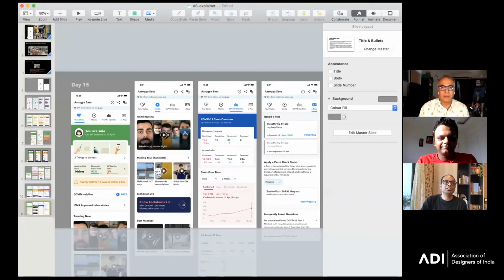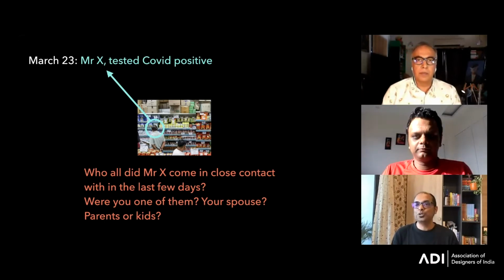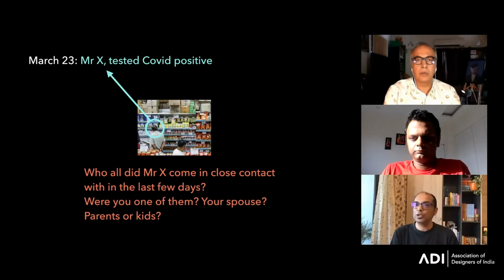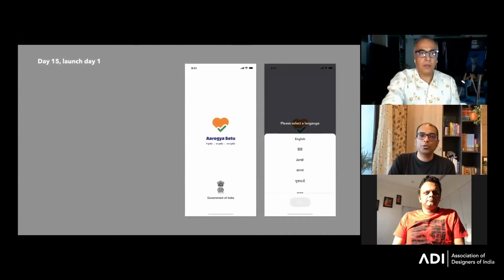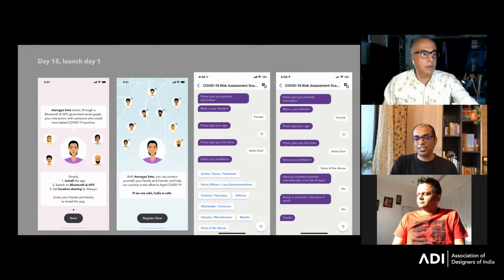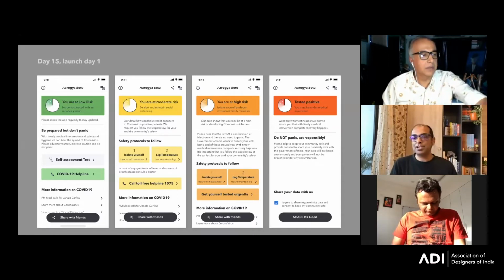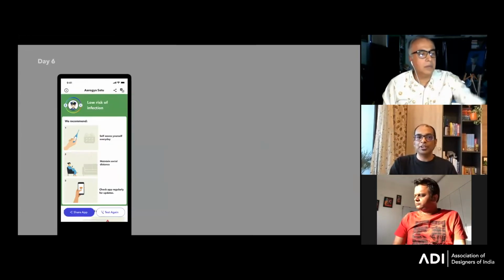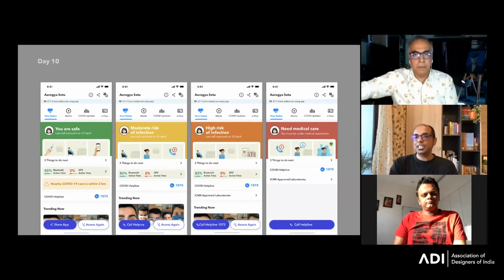The Design Response | Webinar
Date: 22nd April 2020
The Aarogya Setu app is the largest public-private collaboration of its kind in India. The app enables the citizens of India to understand whether or not they have been exposed to the virus. This app was put together from concept to delivery in 15 days as a response to the COVID 19 pandemic in India. The app has seen a record breaking 50 million downloads in the first 13 days.

How was all this done? How were technologists, researchers, doctors, bureaucrats and designers brought together in such a short time to pull this off? What role did design play in the creation of the app?

Join us, as we uncover the story behind the Aarogya Setu app. Jay Dutta, SVP UX Design at Make My Trip Group and Arnab Kumar, Program Director, NITI Aayog, Govt of India will be in conversation with Suresh Venkat.

Meet the Speakers:
Arnab Kumar | Program Director, NITI Aayog, Govt of India
Jay Dutta | Senior Vice President, UX Design, Make My Trip Group

Moderated by Suresh Venkat | Content Designer, Journalist, Curator
ADI introduction by Hemant Suthar